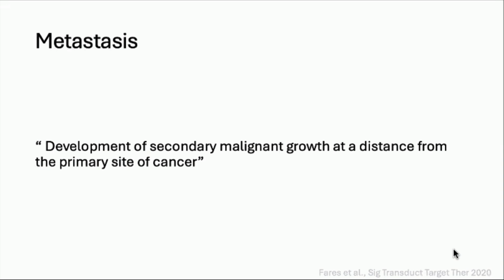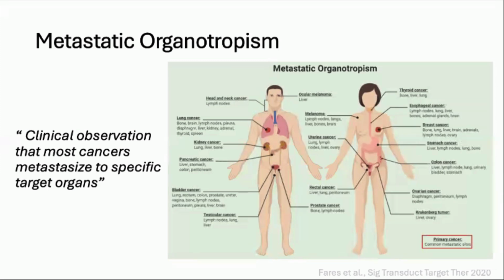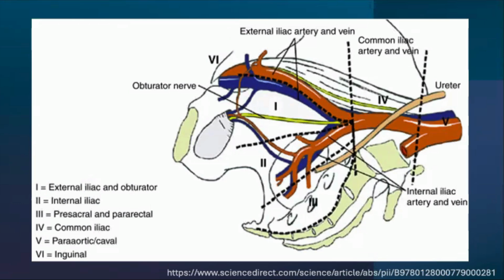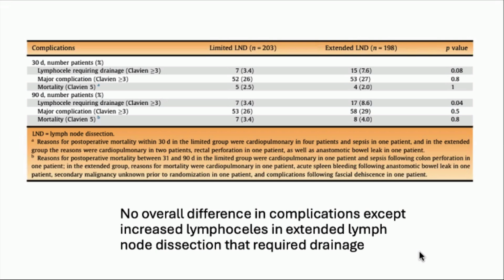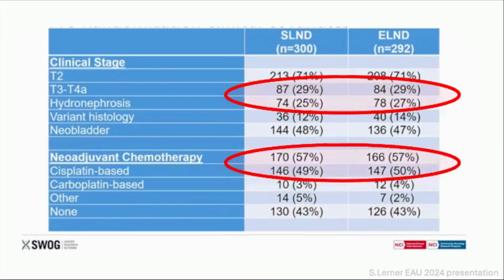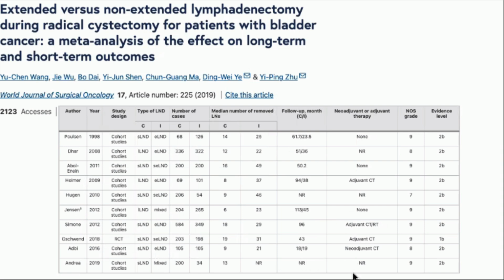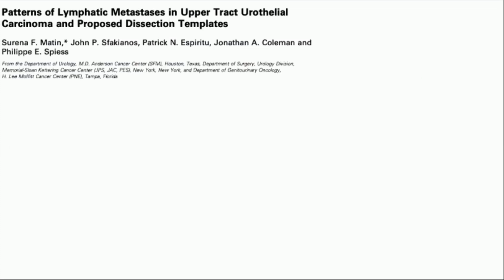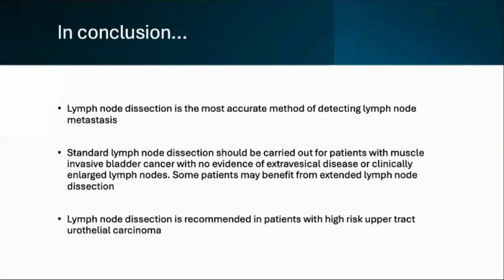Review of the Role of Lymph Node Dissection in Urothelial Carcinoma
Review of the Role of Lymph Node Dissection in Urothelial Carcinoma by Dr. Sandra Kim, Uro-Oncology Fellow, Department of Urologic Sciences, University of British Columbia